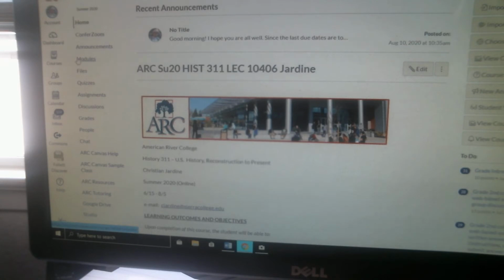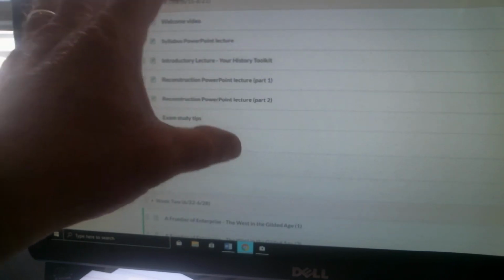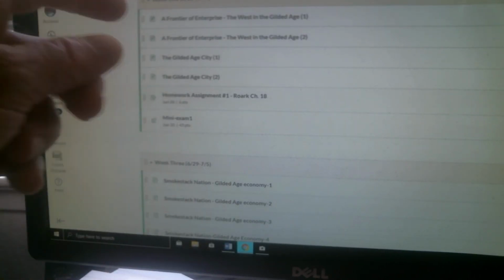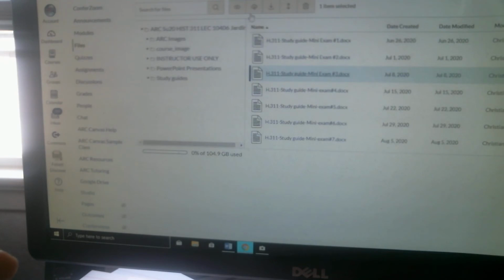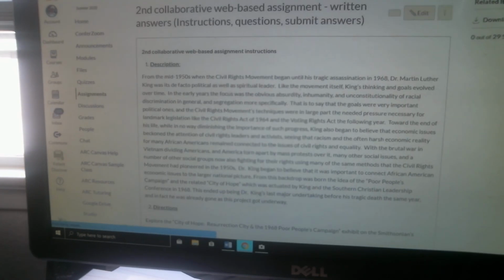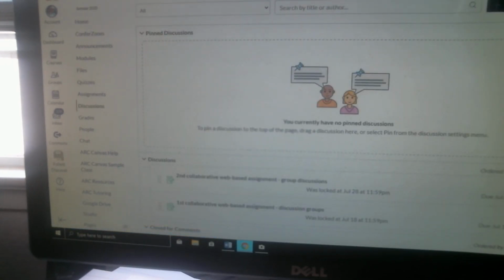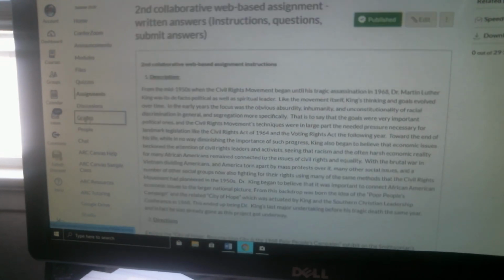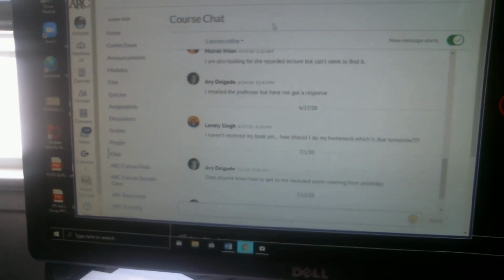"Navigating Canvas Menu" video